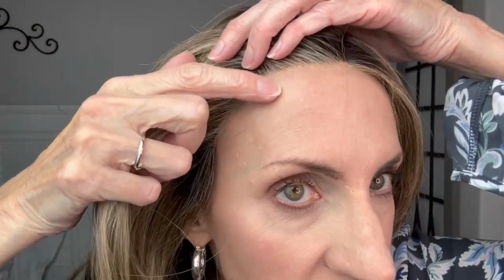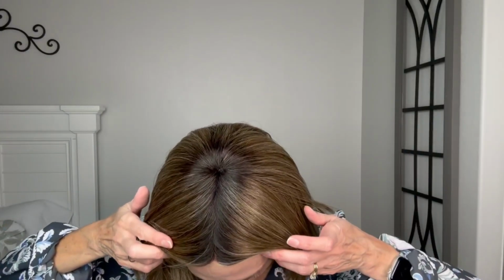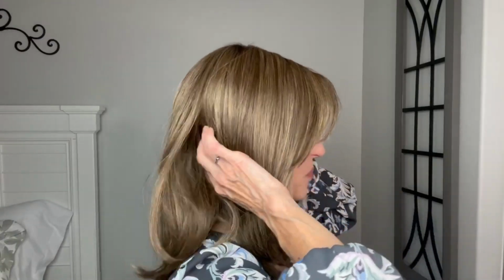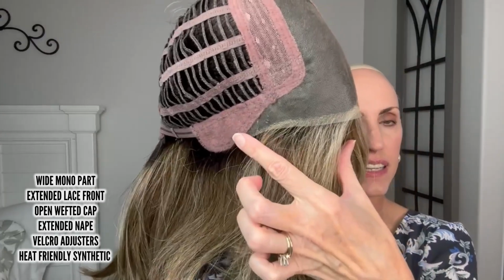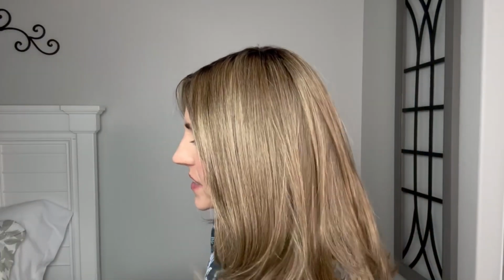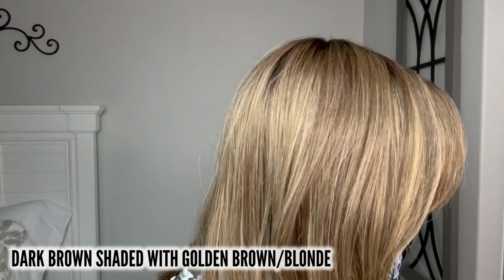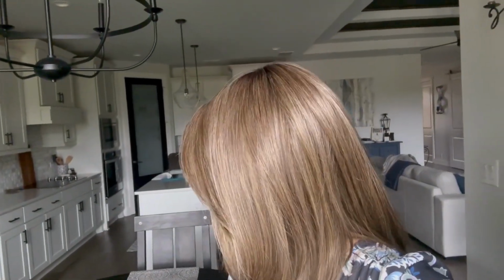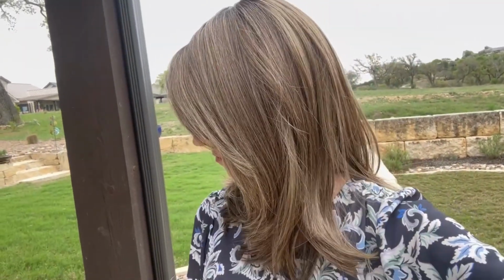GABOR | FULL FINESSE | Iced Cafe Latte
Join @BeautifulYouWigReviews for a wig review of the Full Finesse wig from Gabor! The Full Finesse wig is featured in the beautiful color Iced Cafe Latte! This wig was provided by WigStudio1.com!

CHECK OUT THE WIG STUDIO 1 CLEARANCE SECTION FOR LOTS OF DEALS!